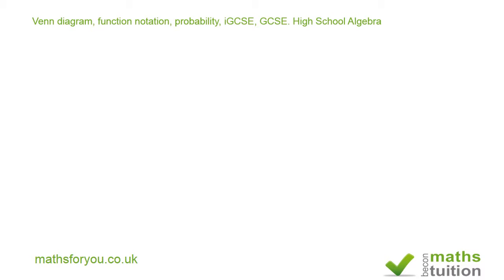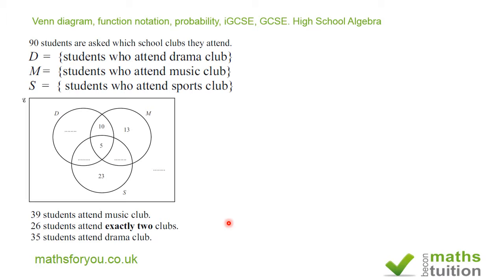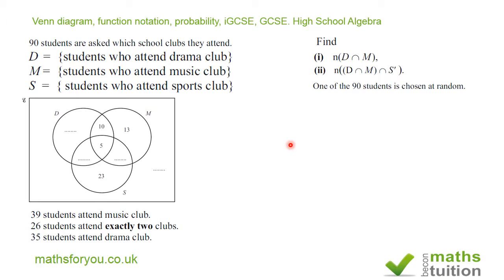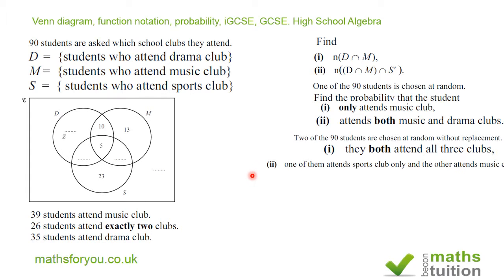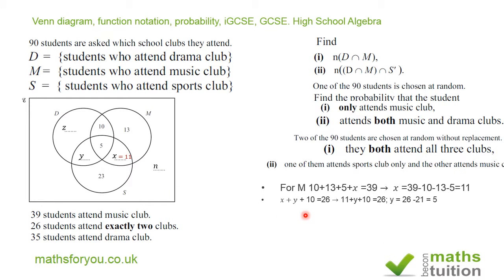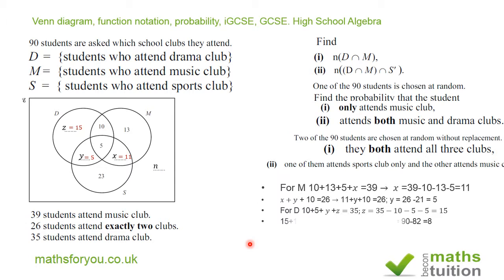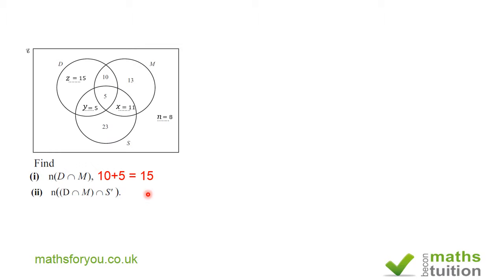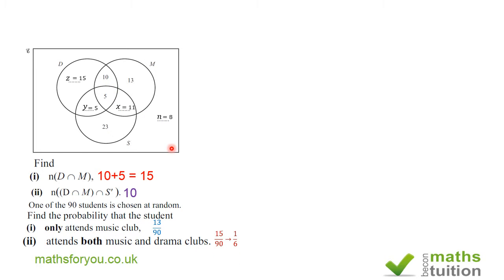Venn diagram, function notation, probability, iGCSE, GCSE High School Algebra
A revision exercise on Venn Diagram, function notation and probability suitable for iGCSE,GCSE and High School Alebra